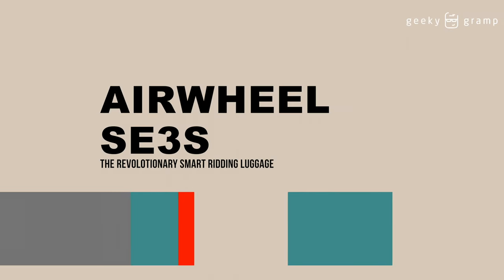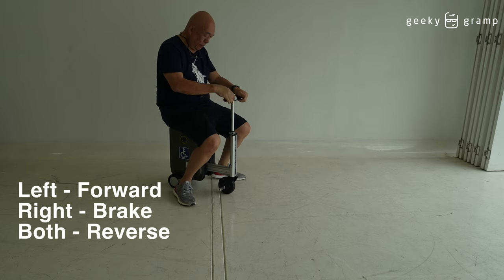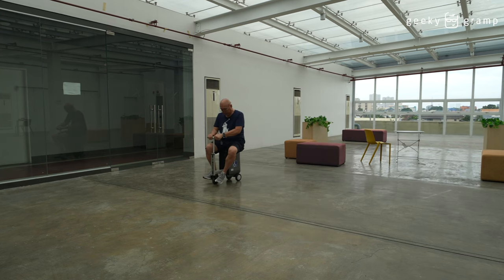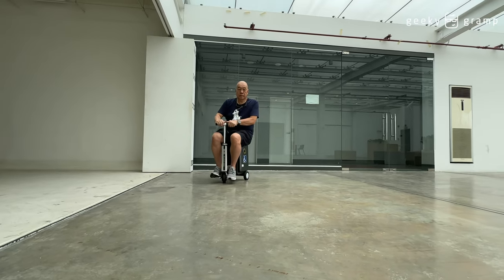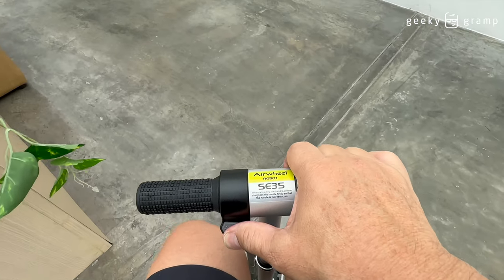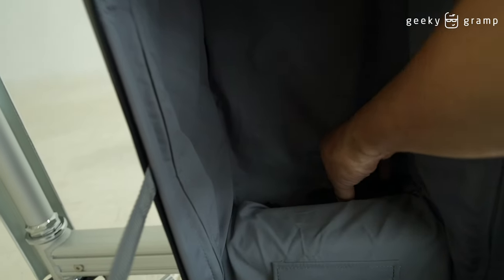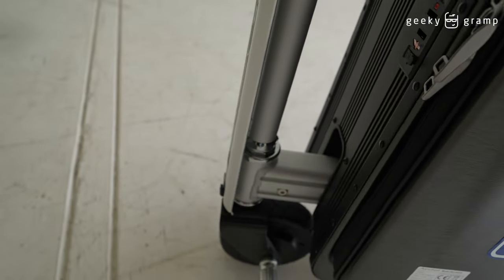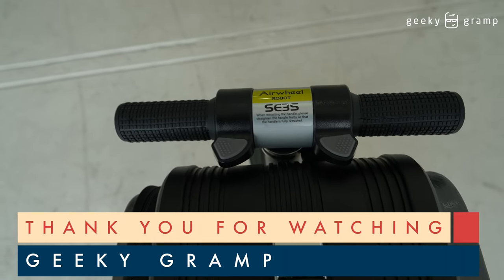Airwheel SE3S SMART RIDING LUGGAGE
I recently purchase the Airwheel SE3S Smart Riding Scooter Suitcase.

I usually travel using my mobility scooter, but my problem is I have to check in the mobility scooter at the airport counter, so when I am in the airport terminal where there is a long walk. It hurts my back. Because of my Spinal Disc Degeneration.

I am hoping this one will help me in my travel.

Actually, I bring it to the mall the other day, and I works for me. I only observe that when there is a slight slope, it can not go up. maybe because of the max load is 110kg and I am already 98Kg. So i put my foot down and help it move up the slope.

Sharing with you the video of the Airwheel SE3S

Geeky Gramp YouTube Gadgets

Hover Camera X1

Sony ZV-E10
Sony ZV-1
Sony ZV-E1
Sony A7R3
Zhiyun Crane M3 Gimbal

Editor:
Final Cut Pro for iPad
DaVinci Resolve for iPad
DaVinci Resolve 18.6 for MacOS
Videoleap

No. 261